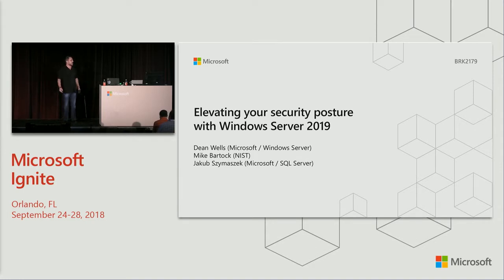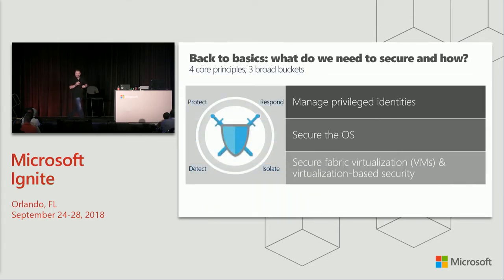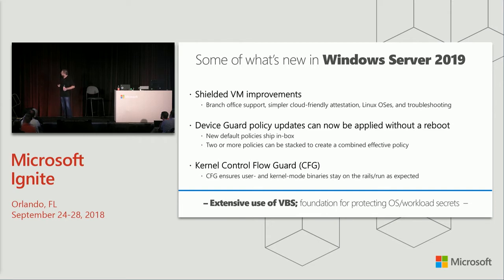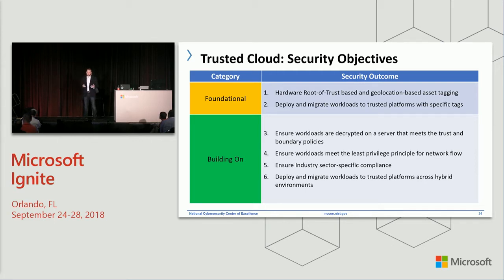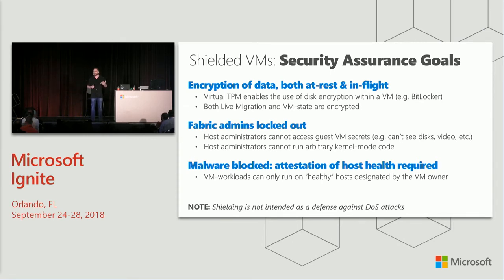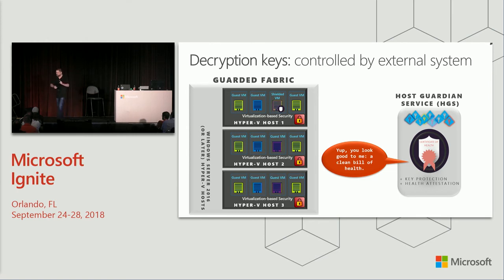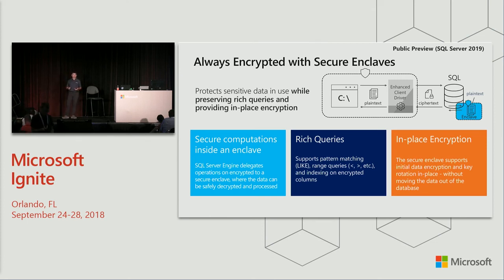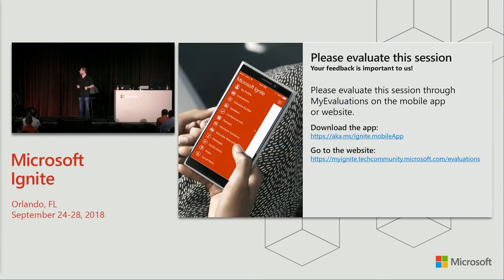Elevating your security posture with Windows Server 2019 - BRK2179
Windows Server 2016 started the journey helping customers elevate their security posture starting with the operating system. Windows Server 2019 brings many enhancements to these features as well as a whole new set of capabilities. This session provides a rich overview of many of the security capabilities that are built-in to Windows Server with a specific focus on what’s new to Windows Server 2019.

The National Institute for Standards and Technology (NIST) will also join us to discuss Microsoft’s participation in their trusted cloud project which outlines security best practices for hybrid clouds--a solution built on Hyper-V Shielded VMs.

Additionally, the SQL Server team will demonstrate how they leverage Virtualization-based Security and health attestation in Windows Server 2019 to protect data at rest and at runtime in their imminent release of SQL Always Encrypted with Enclaves.